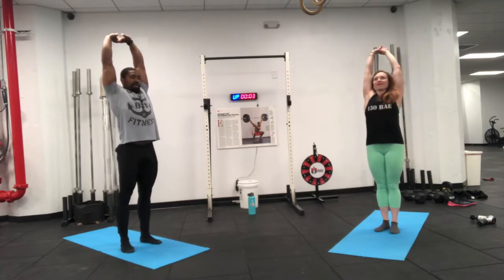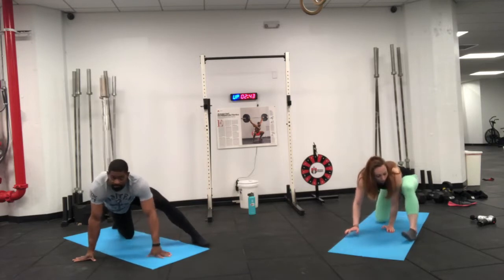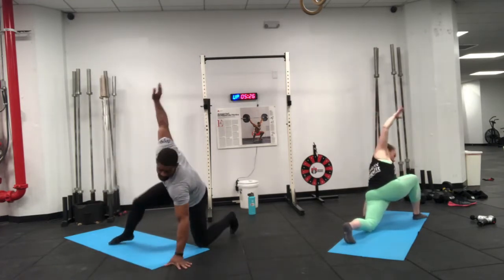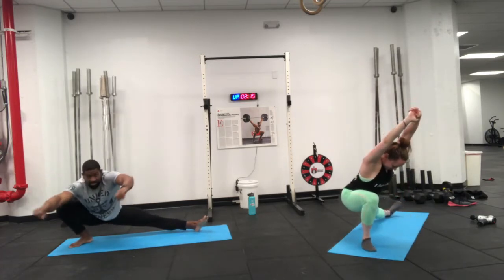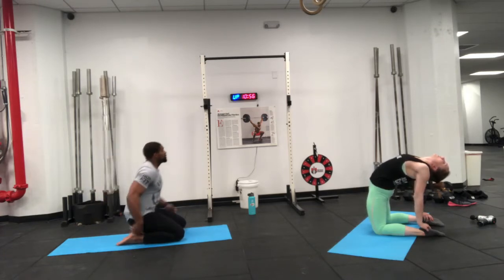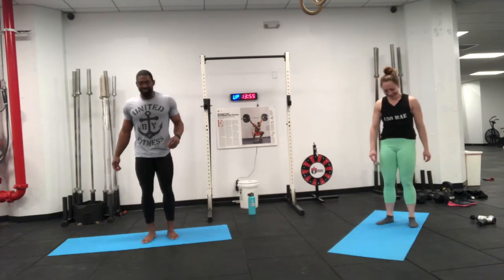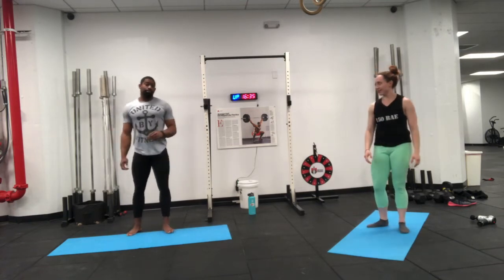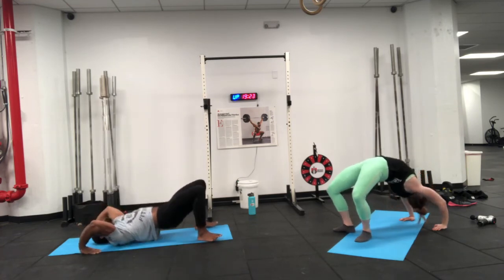150x Home Workout 43 - Broga Yoga Flow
Follow along with 150 Bay CrossFit Coaches
André Crews
Sarah Mossman
For 20 minutes of mobility!